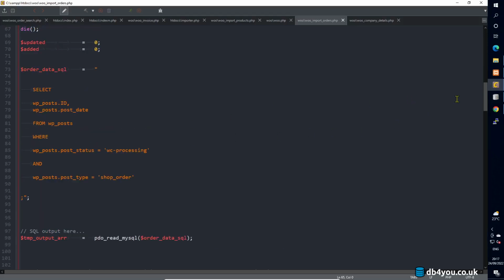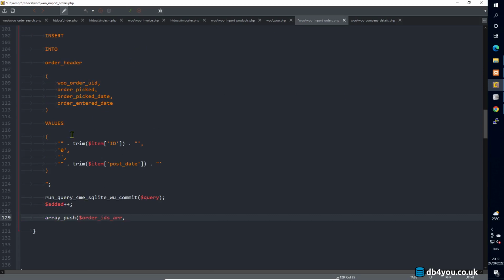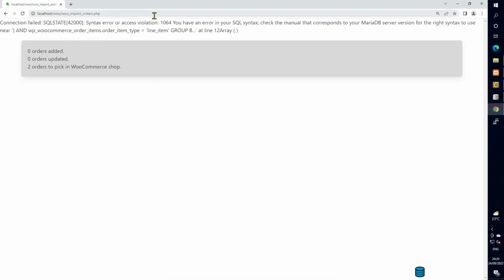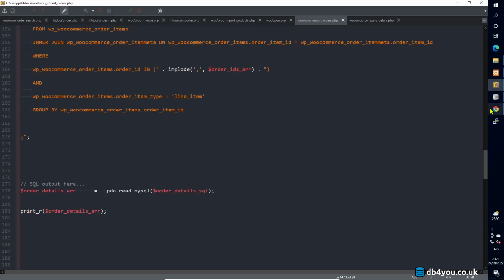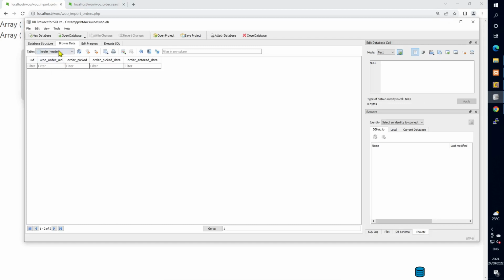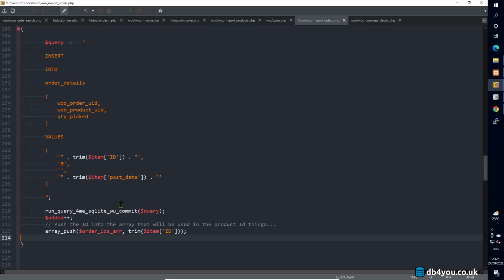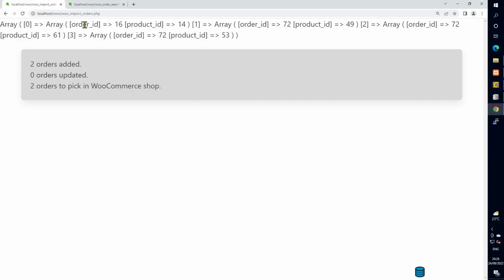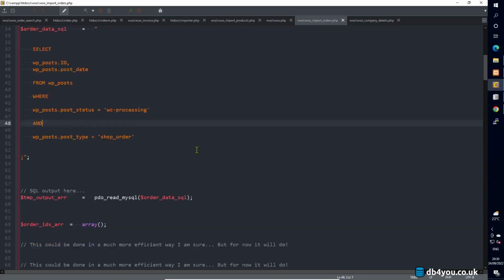WooCommerce tool development process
This is usually how my process of building stuff looks like... it is a bit chaotic at times and I tend to loose my train of thought from time to time. Good thing that I am not developing software to control nuclear reactors or something critical of that nature. Nobody deserves that...